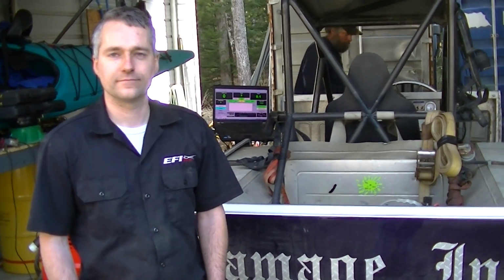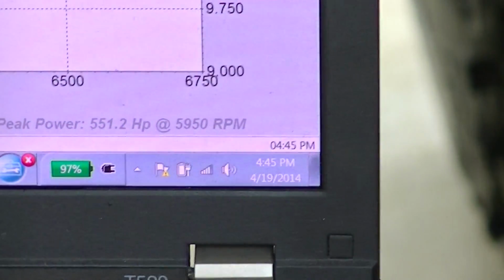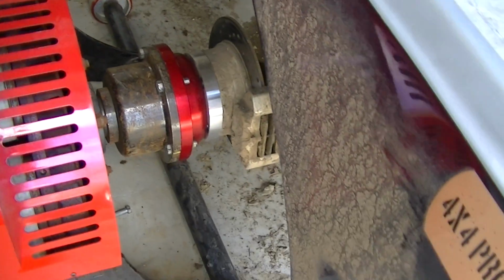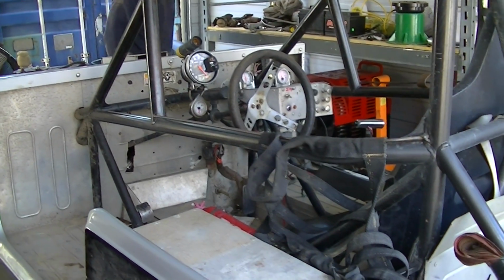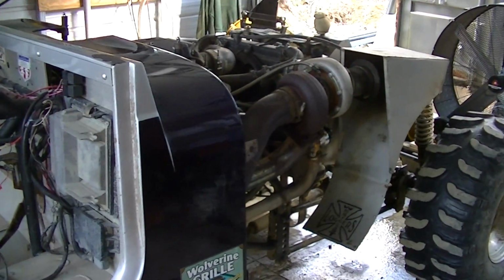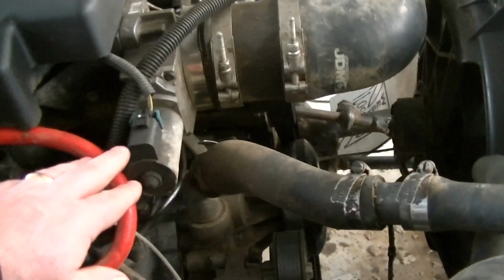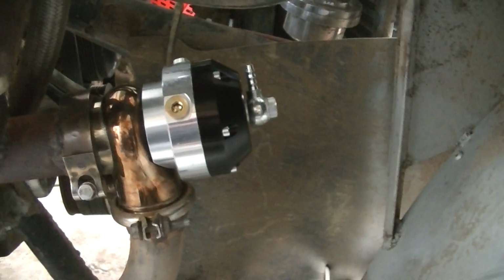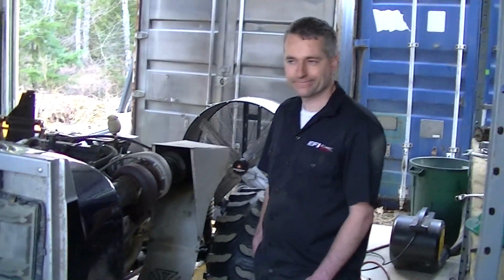Marc Swanson of EFI Express with Mike Ferland's Skimmer on the Dyno